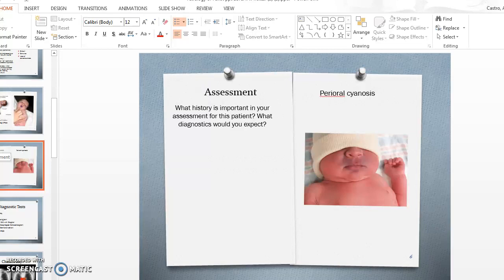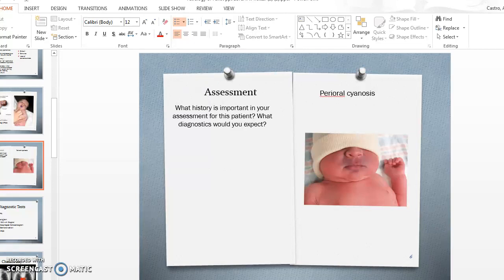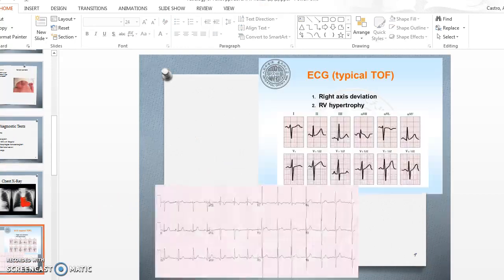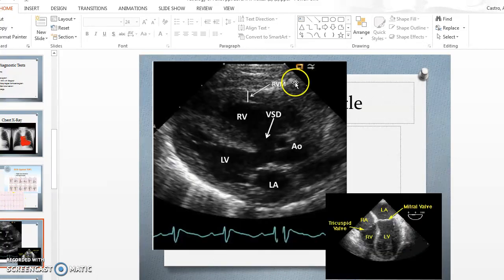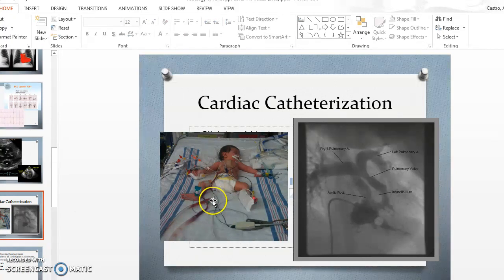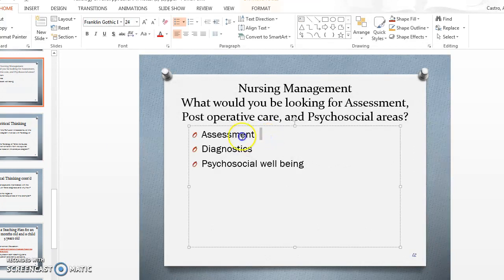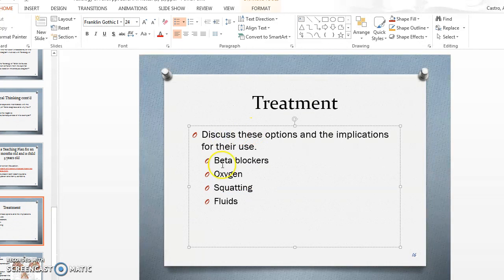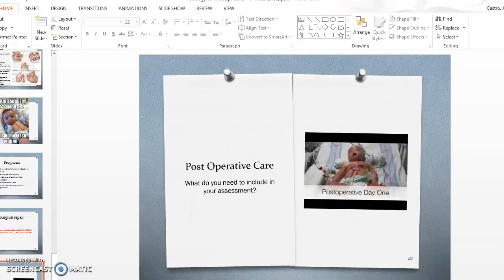Tetralogy of Fallot 2 of 2